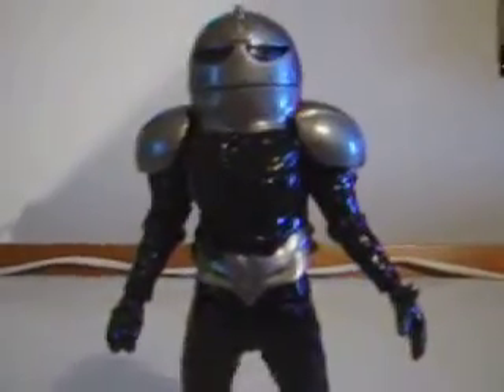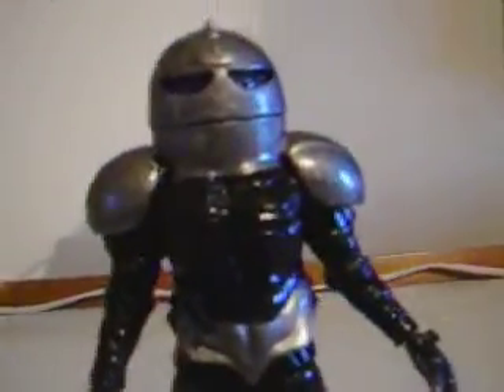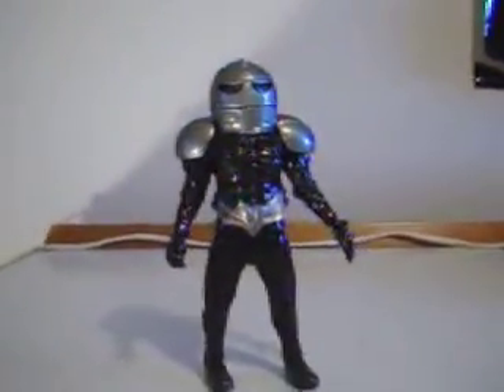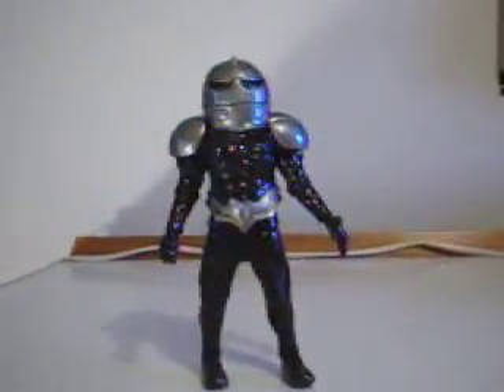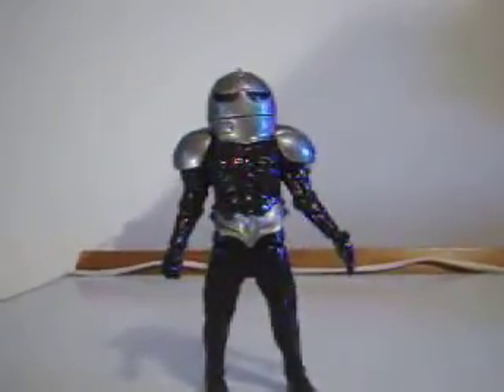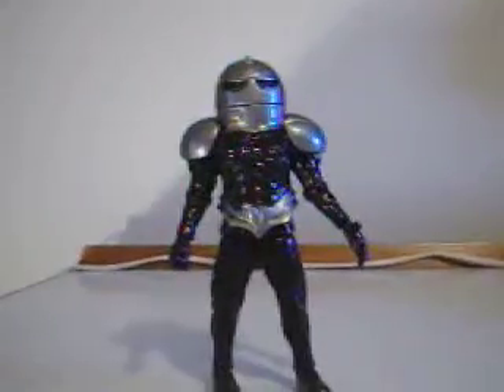Classic Sontaran Custom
Another Custom. This time of a New Sontaran customised into a classic Sontaran.